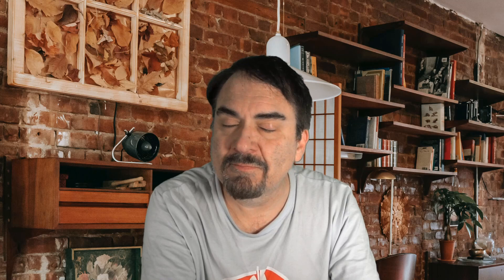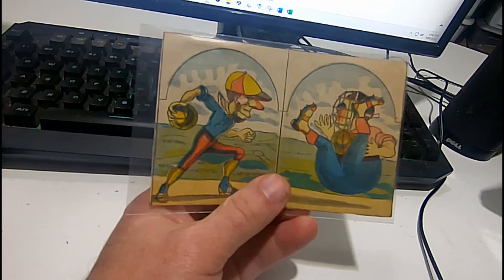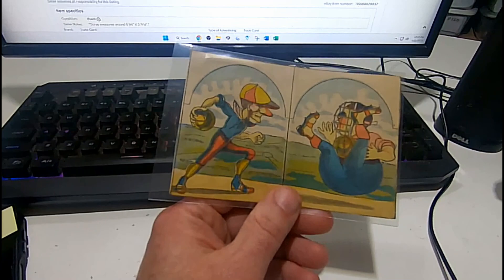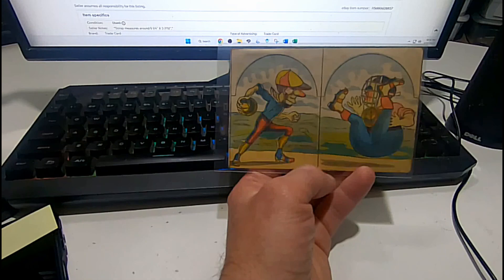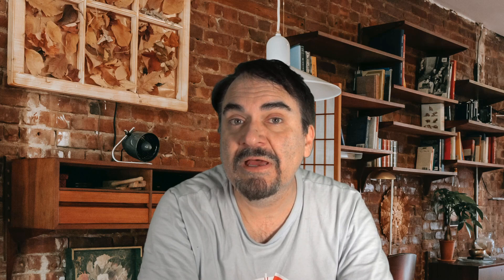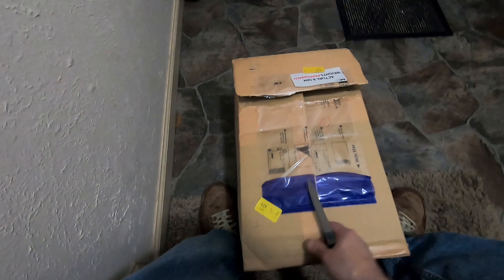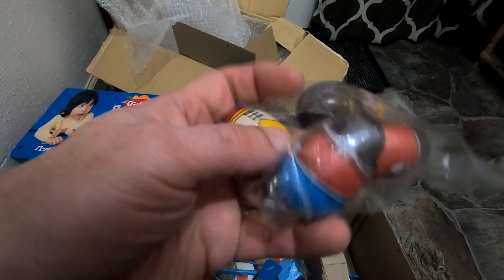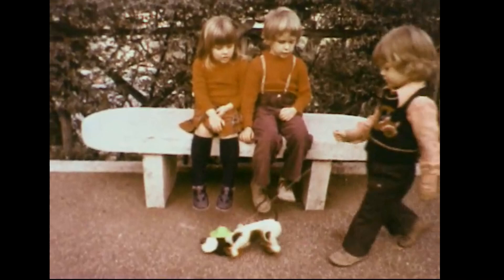This Free Item Just Sold For $175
Some of the Mailing Supplies We Use:
2" Table Top Tape Dispenser
2” Tape For Dispenser Above
6" X 9" poly mailing bags
10” X 14” & Larger Poly Mailing Bags